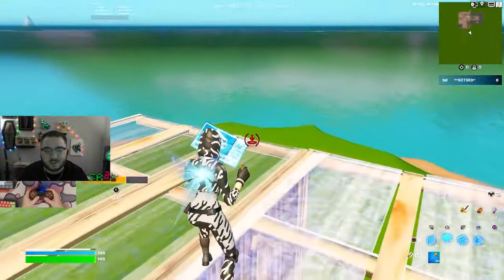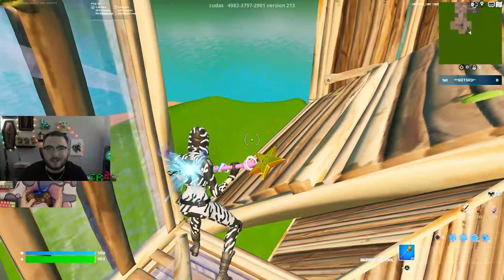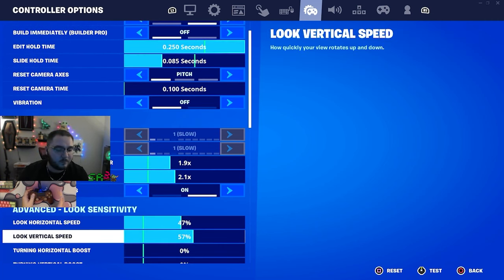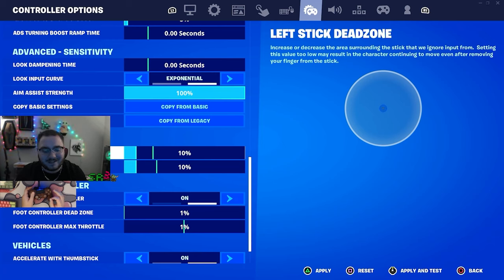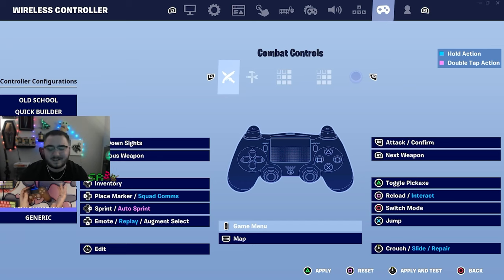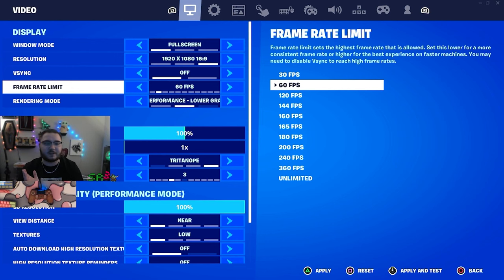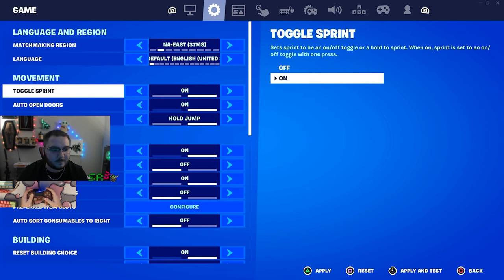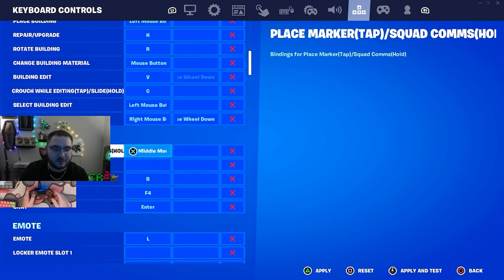The *SMOOTHEST* Controller Settings Of Chapter 4🎮 (PERFECT SENSITIVITY)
Partnered With Cinch Gaming! WHICH IS MY CONTROLLER Get Your Own Here With Code "SR3"

Wanna stay up long hours grinding like me? Keep yourself ALIVE with Headshot using code "Arena"

Production:
🎥Channel Manager & Editor